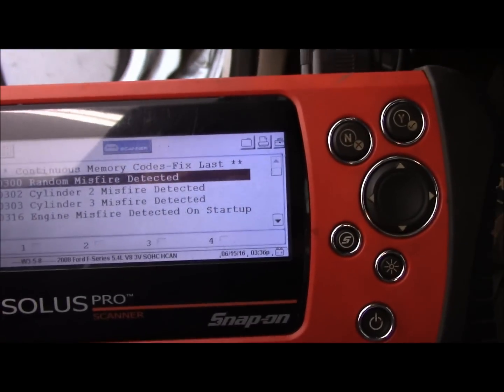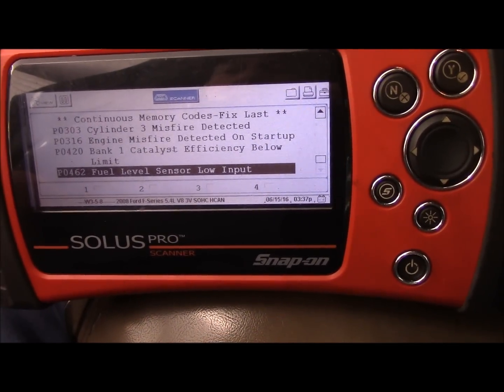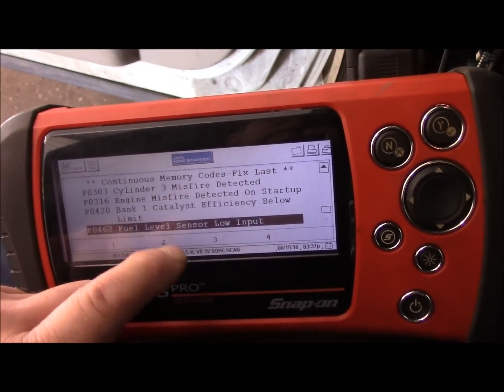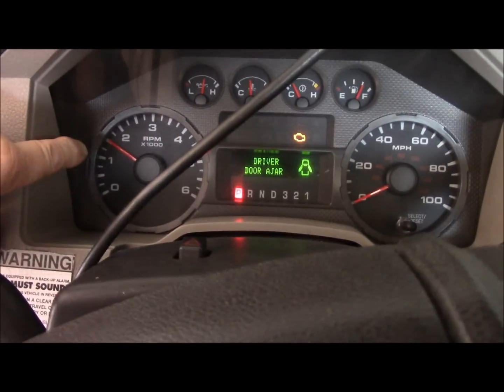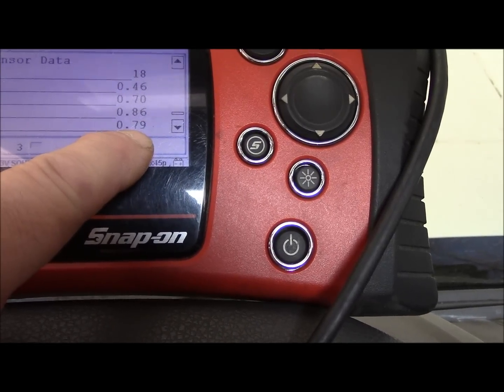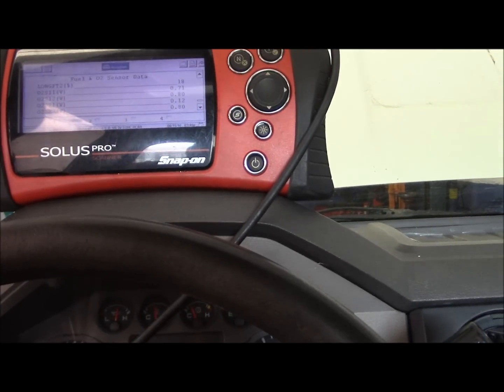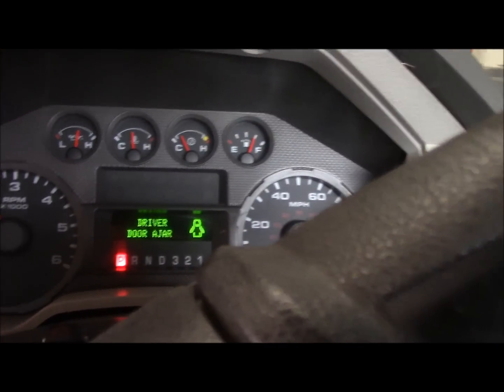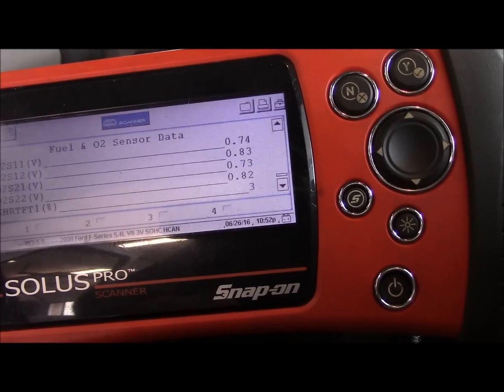How To Test A Catalytic Converter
How To Diagnose A Bad Catalytic Converter P0420 Or P0430 In this video I will show you how to test a catalytic converter with a  Temperature Gun Infrared Thermometer or a scan tool with live data.